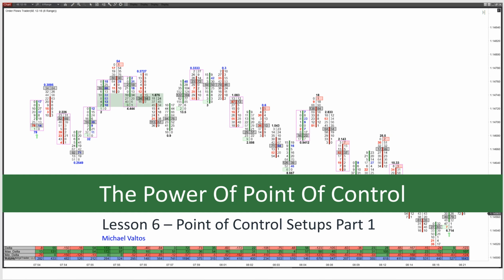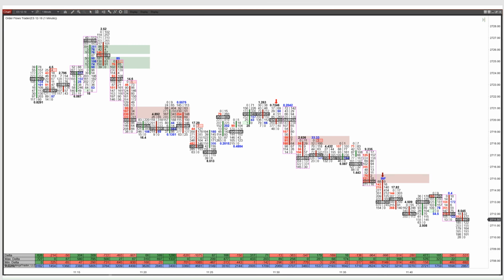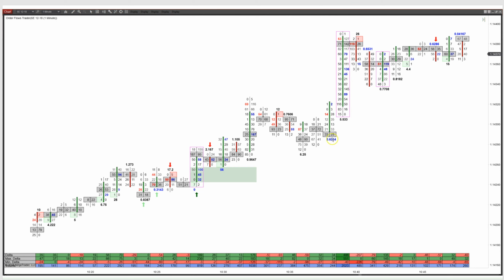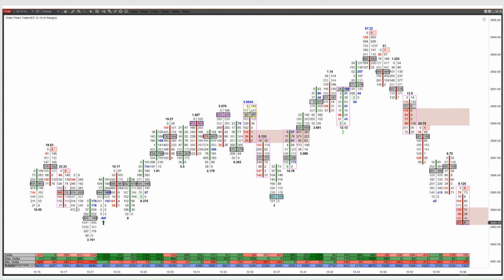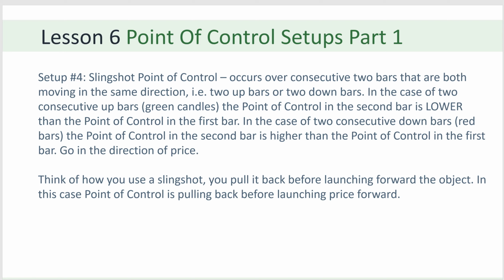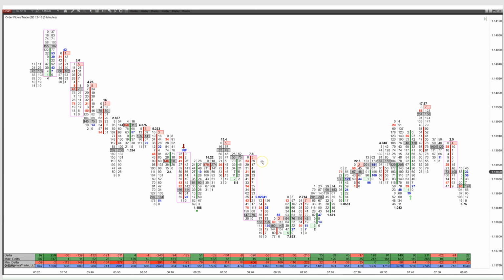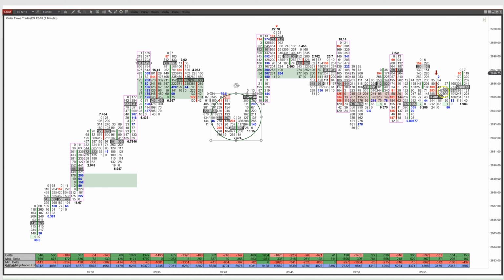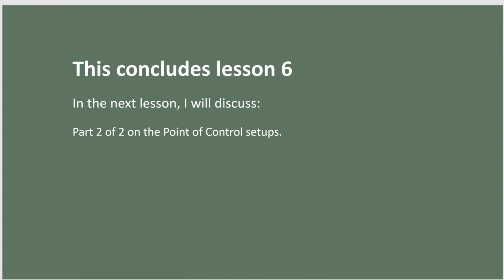POC Lesson 6 Point Of Control Setups Part 1 1